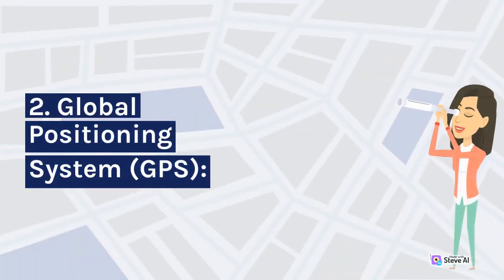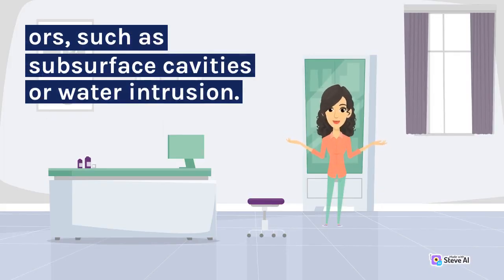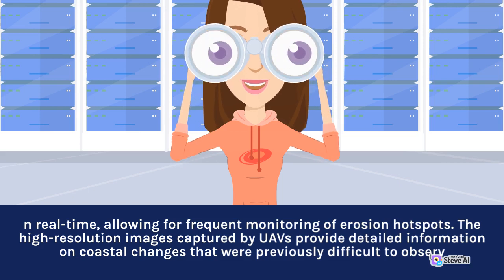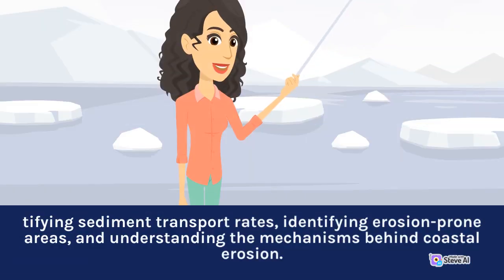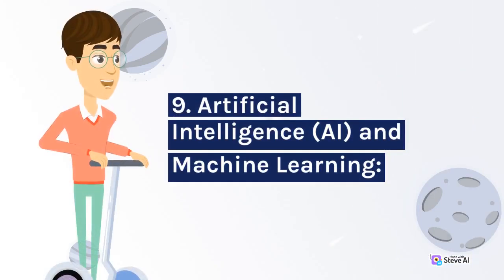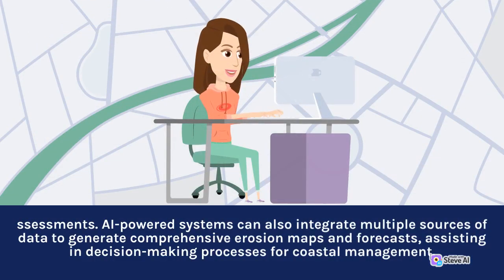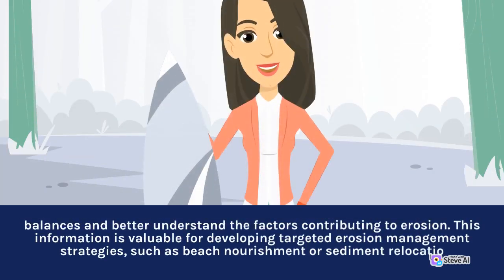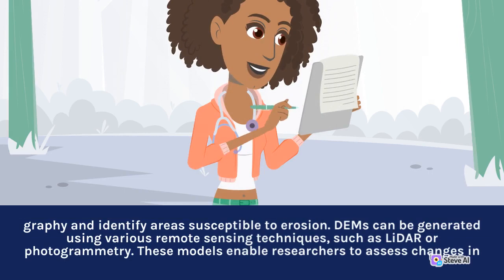Coastal Erosion | Monitoring Tool, Techniques Erosion | Effects of Coastal Erosion | World Geography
Coastal Erosion
 Monitoring Tool, Techniques Erosion
 Effects of Coastal Erosion
 World Geography